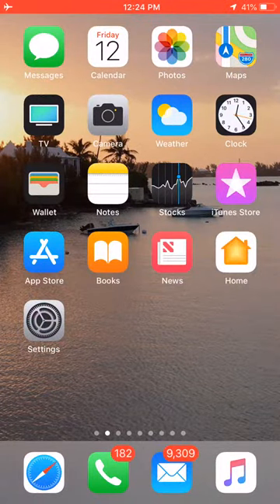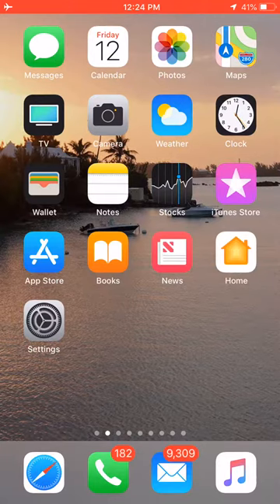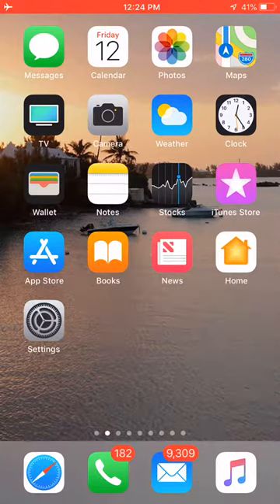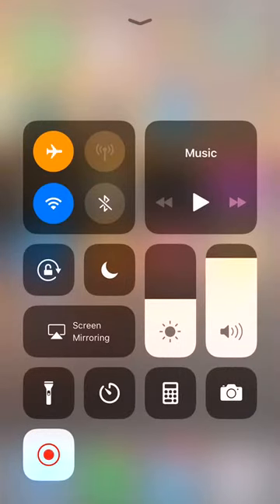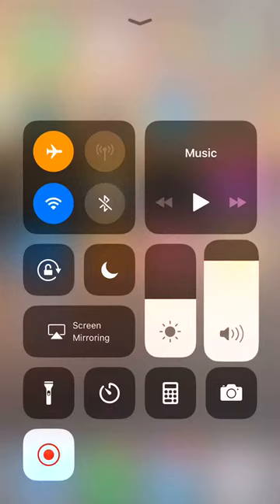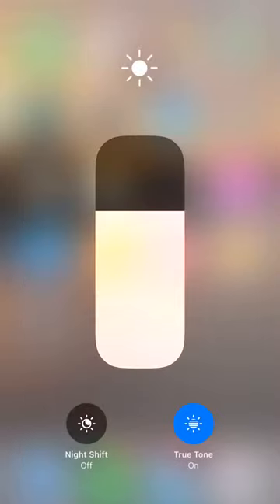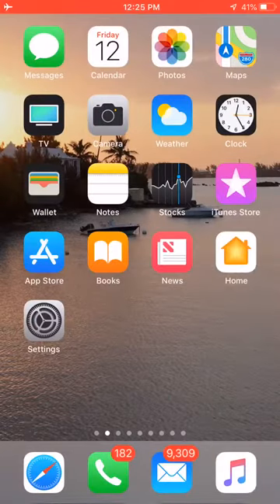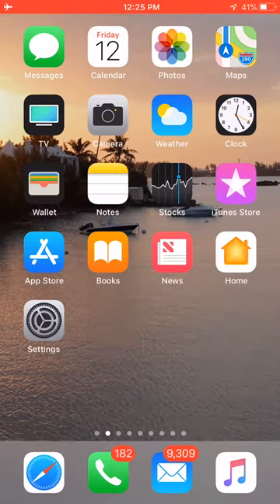True tone mode on the iPhone – how to turn it on and off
Showing how to turn on and off the true tone mode on the iPhone. Pachuta mode will give objects on your display screen more of their true color.Let me know if you have any questions .